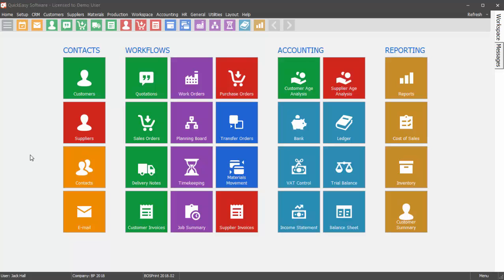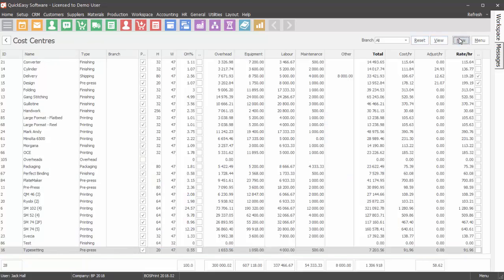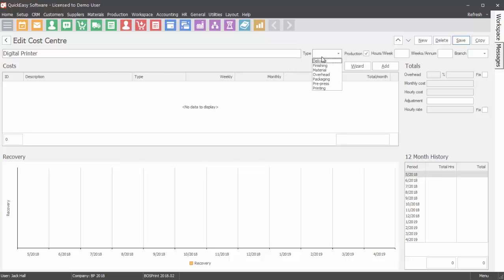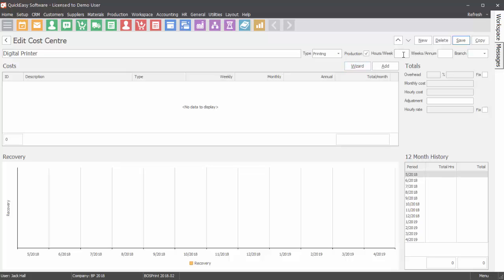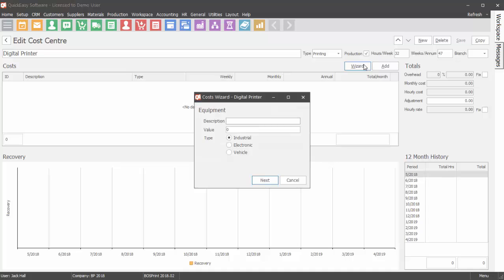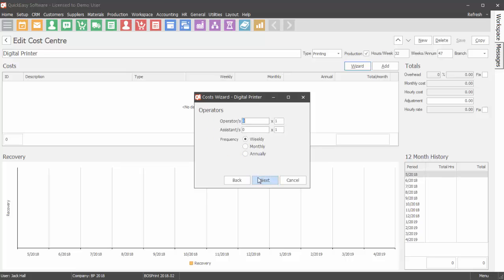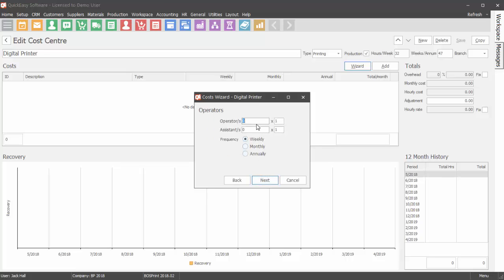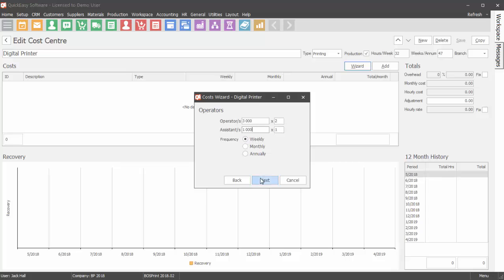BOSPrint Cost Centre - Production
QuickEasy provides a Business Operating System (BOS) for all businesses.